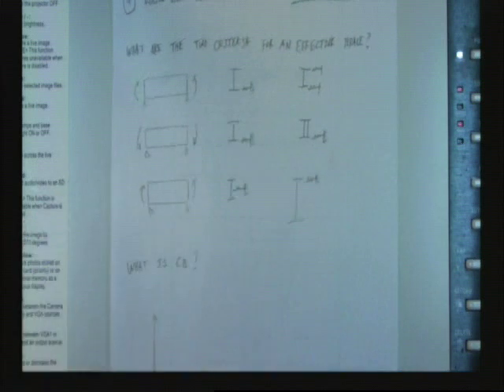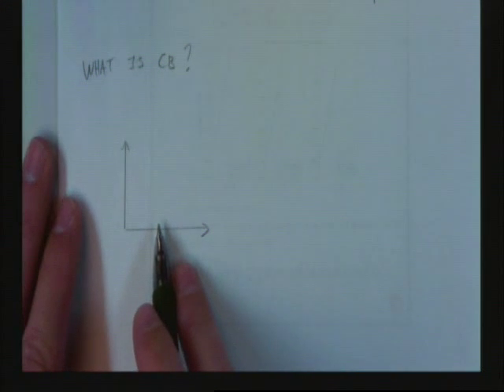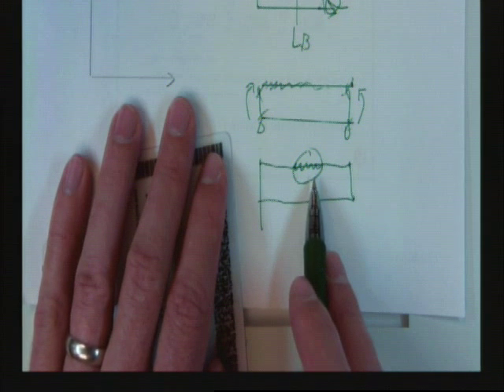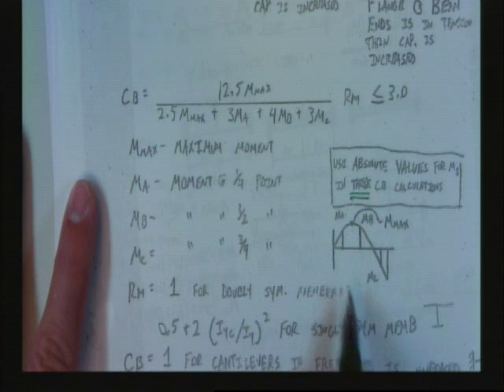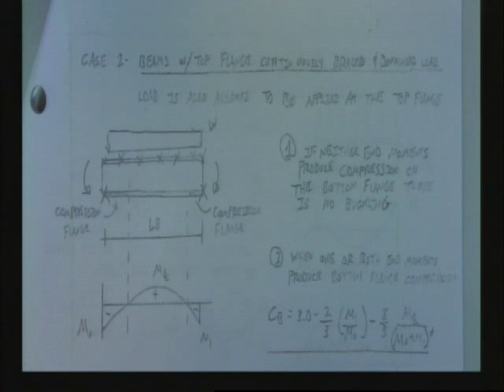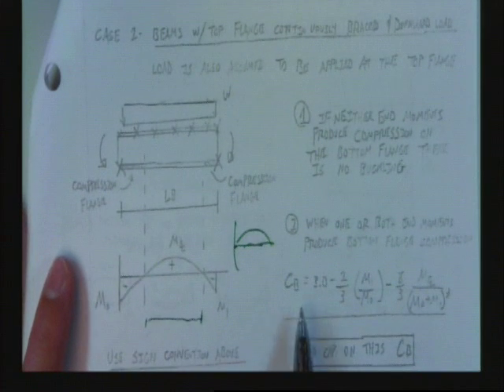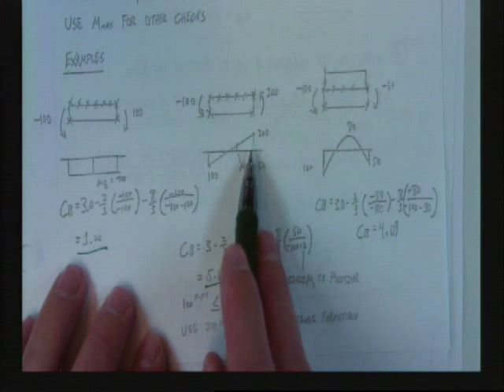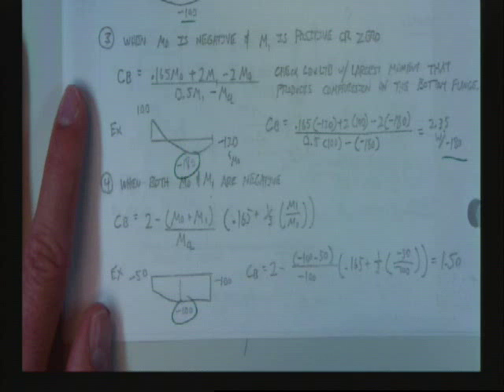Cb Factors - Simple Steel 19